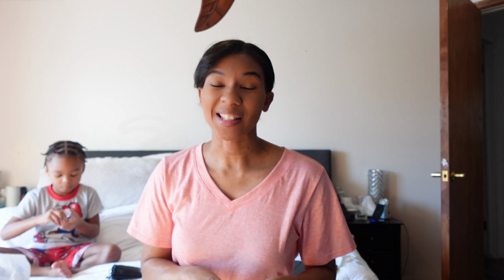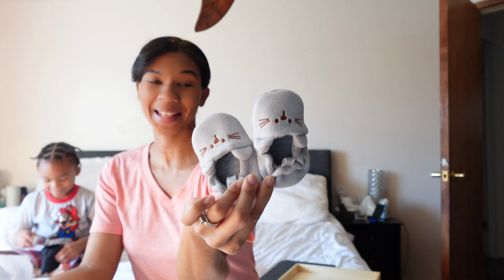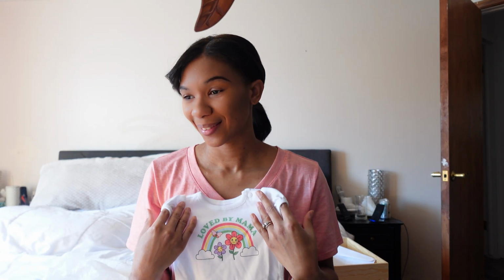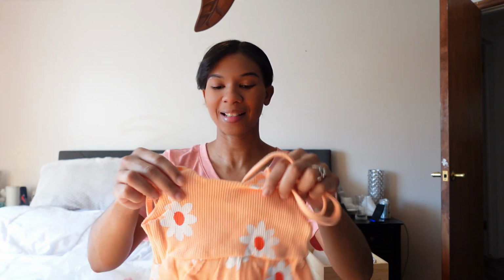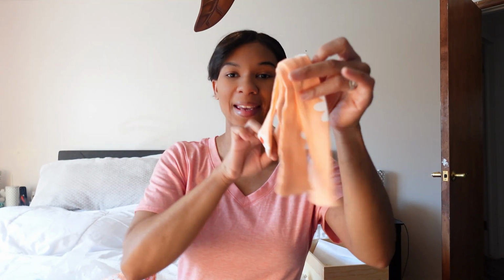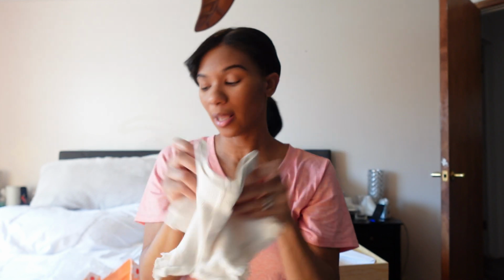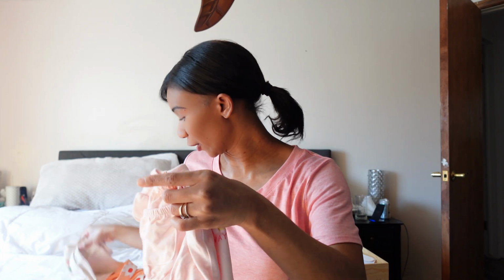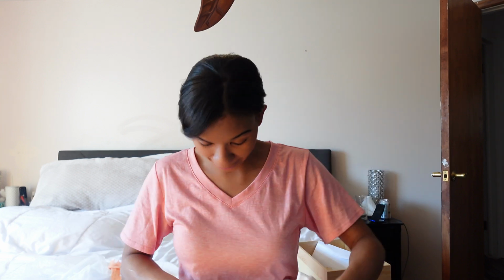Mini Baby Clothing Haul, Baby Gender Reveal and Sneak Peek At Home Gender Test Review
Hey Friends!
Today I'm sharing a mini baby clothing haul that will reveal the gender of our expectant baby and share some information about Sneak Peek Baby Gender Test, our experience and review!